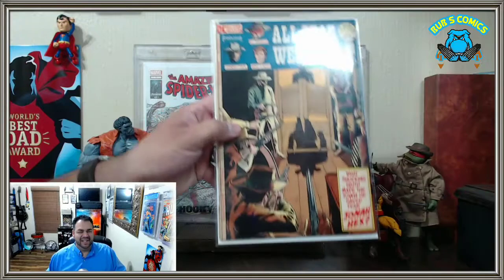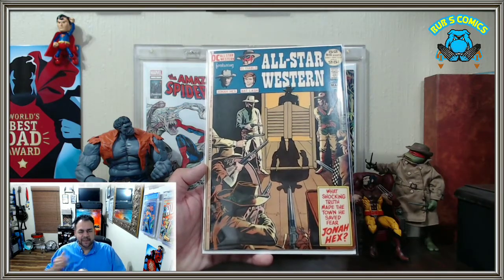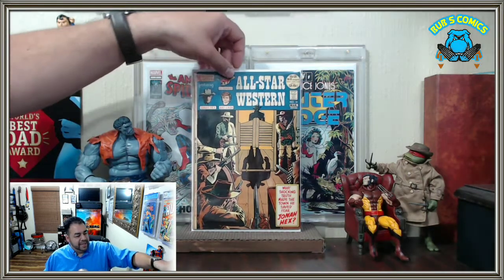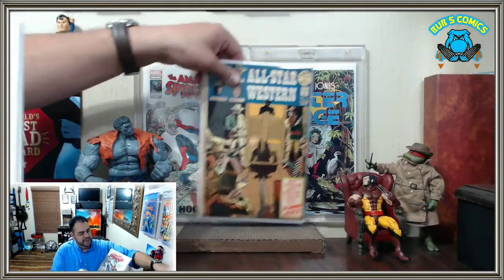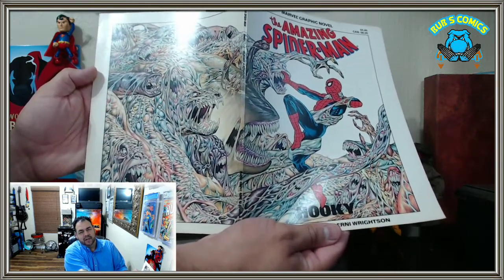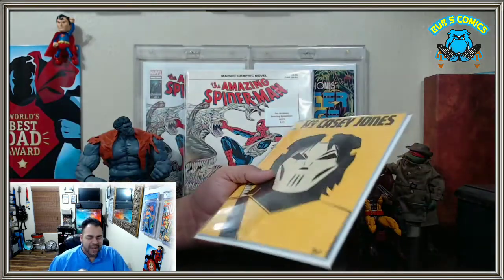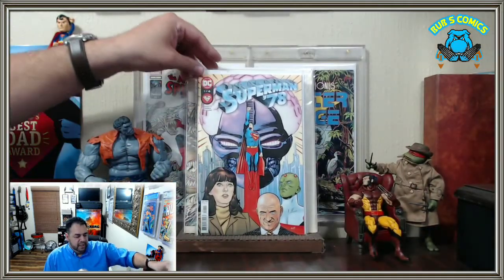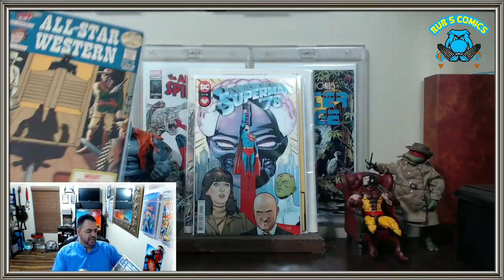LCS Comic Trade. 70 for 1.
I traded 70 Comics and a few collectibles from my collection all for 1 bronze age key.